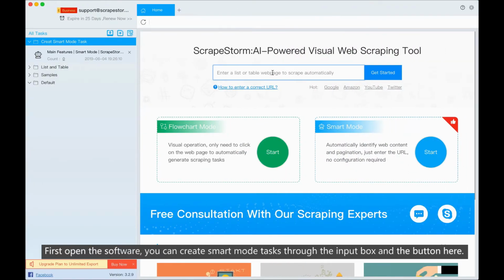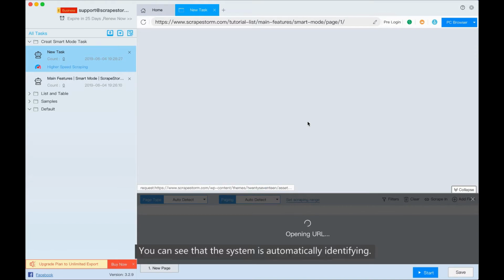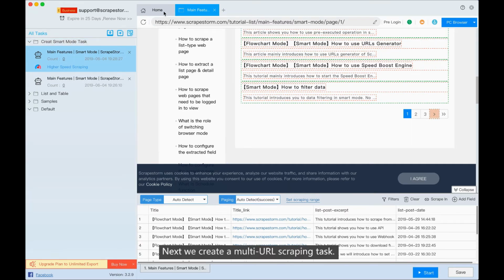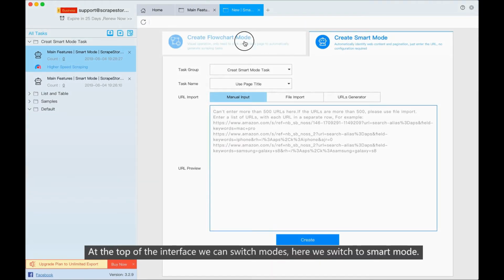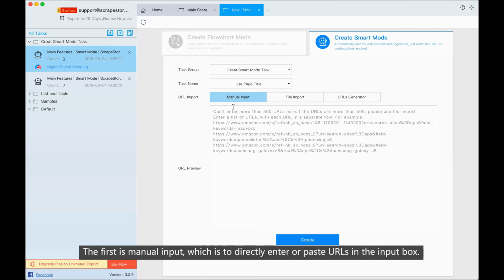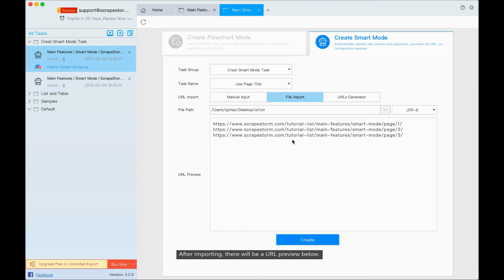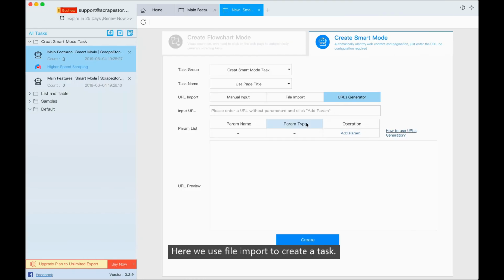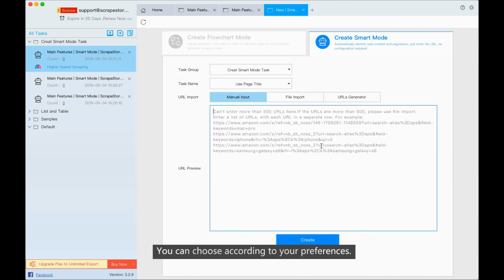【Smart Mode】Lesson 2: How to Create a Smart Mode Task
This lesson will show you how to create a smart mode task.

skype ： ScrapeStorm